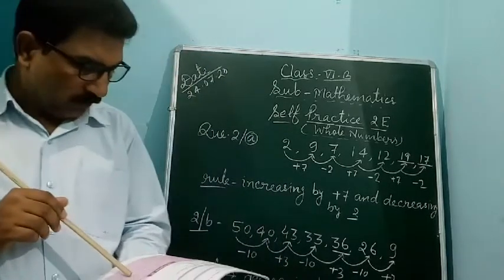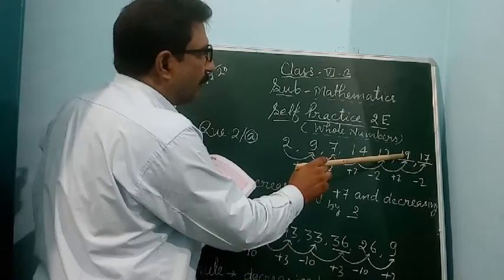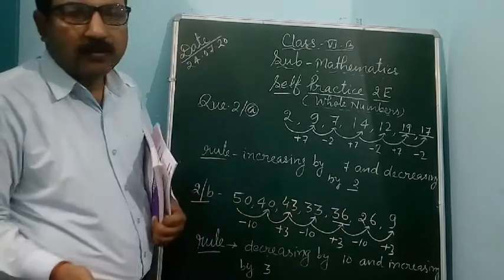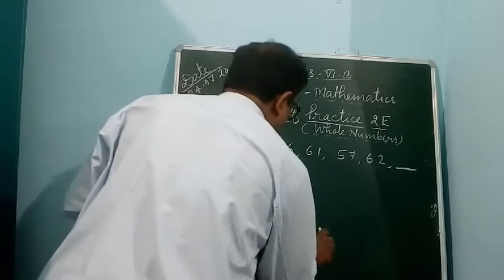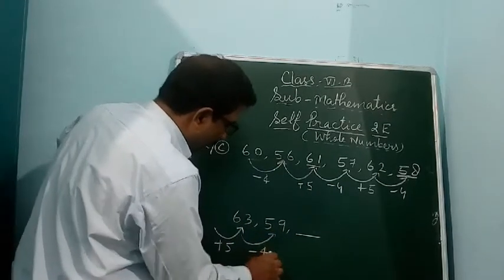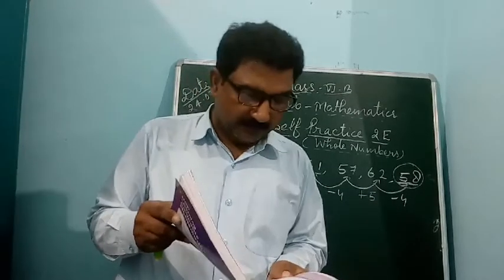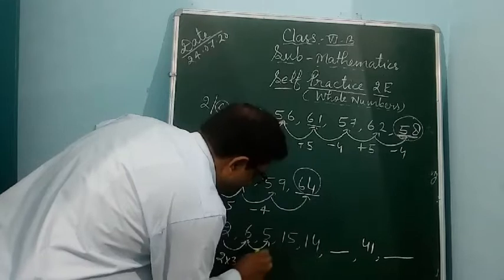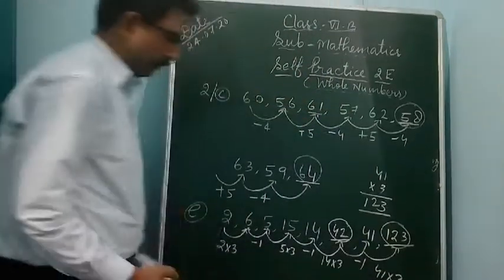Mathematics (Whole Numbers -2E)